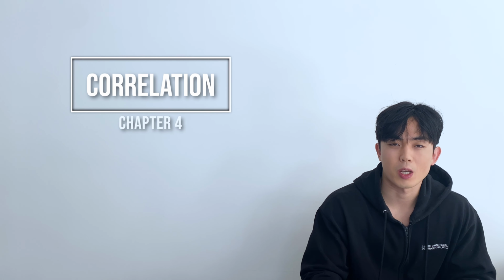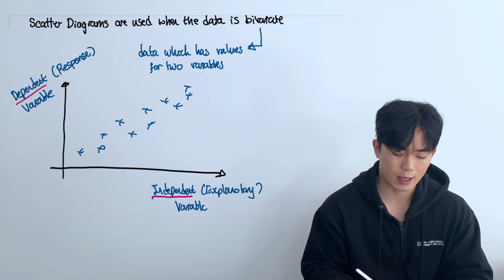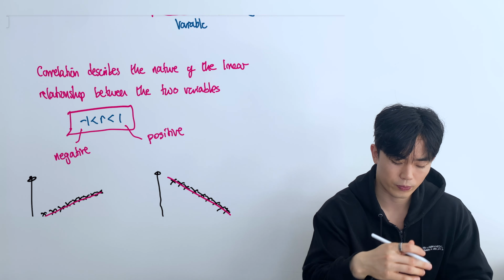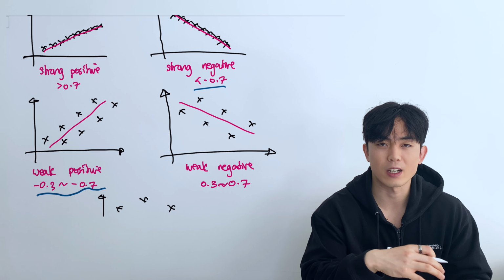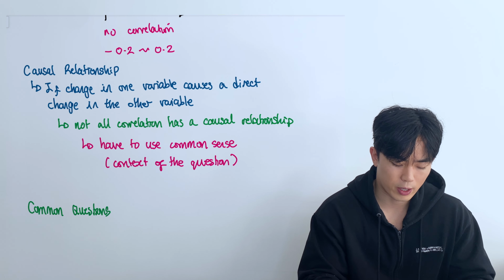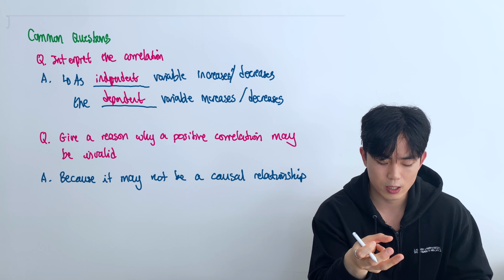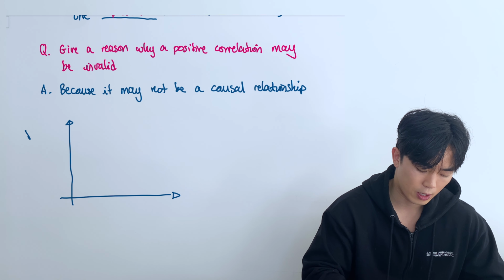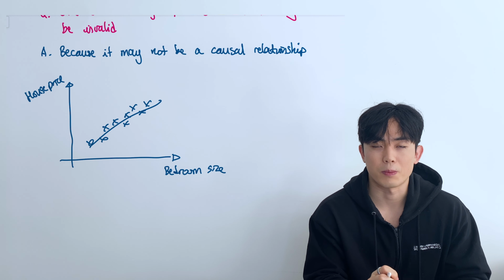A Level Statistics | Correlation